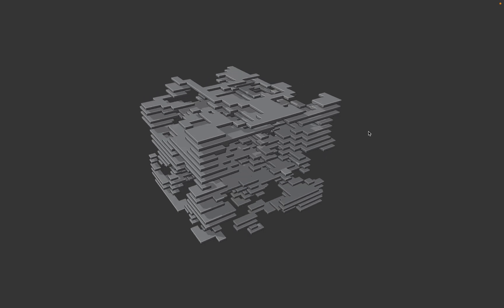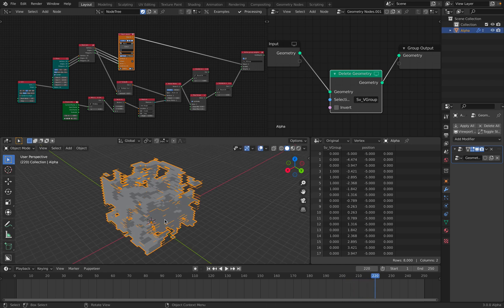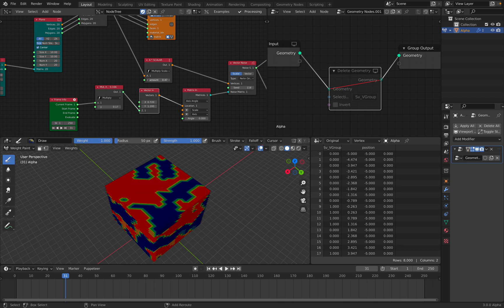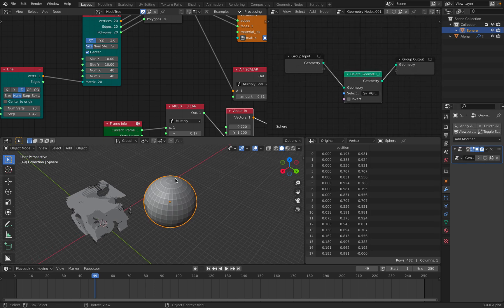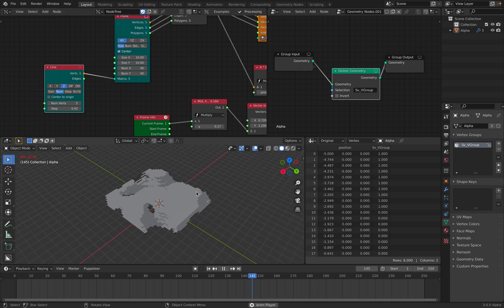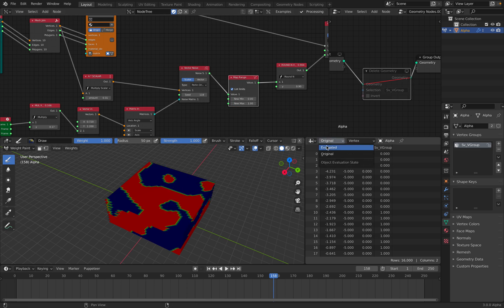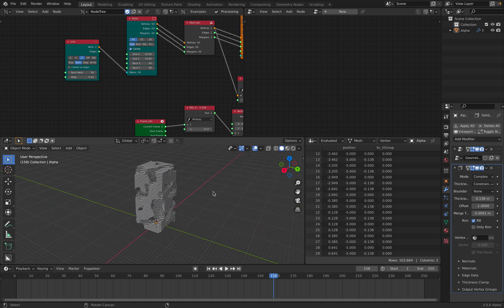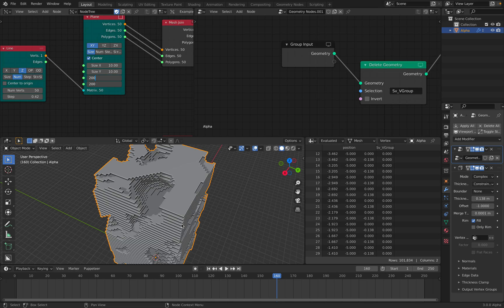LIVENODING Geometry Nodes Delete By Noise Weight From SV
In this episode, I am sharing a node tree setup that explains how Geometry Nodes "Delete Geometry" works. It simply deletes Polygon Face based on selection or weight you assign.

You could generate the weight from outside or inside Geometry Nodes itself. In my case, I am using SV addon to generate the weight on the fly using Vector Noise.